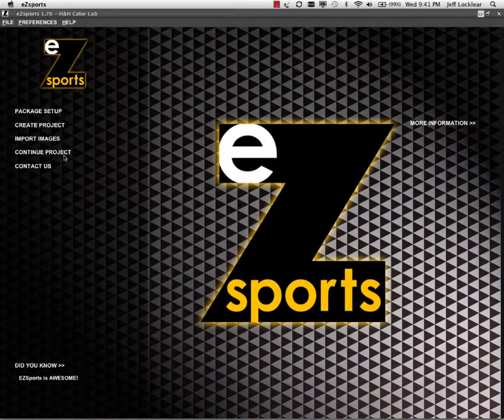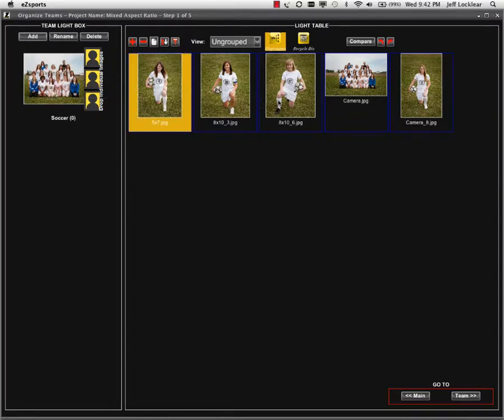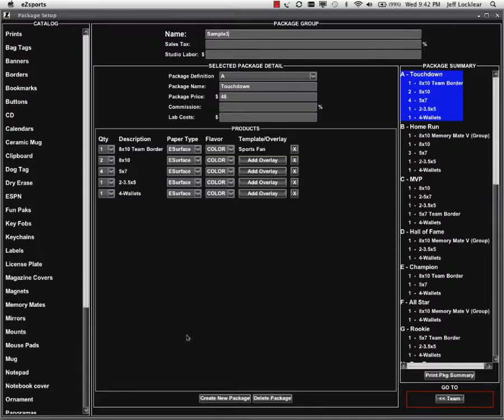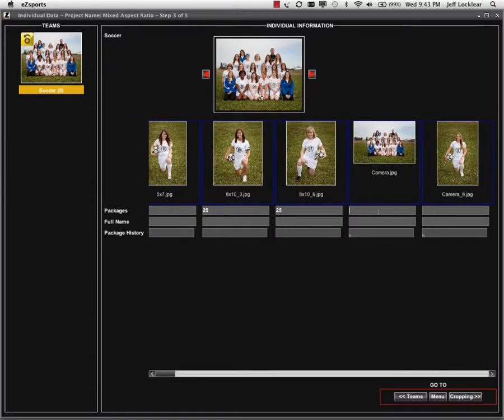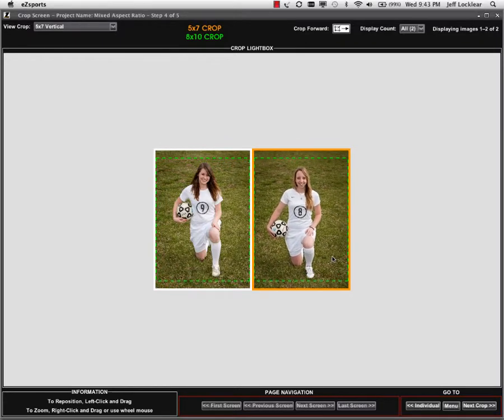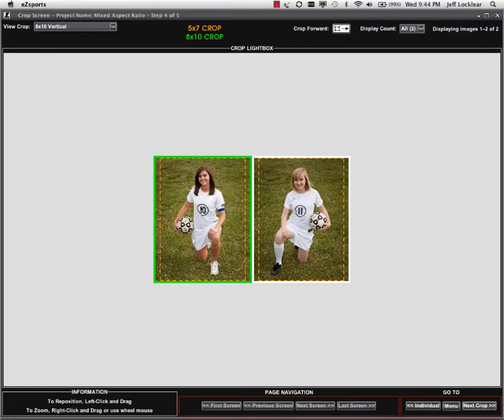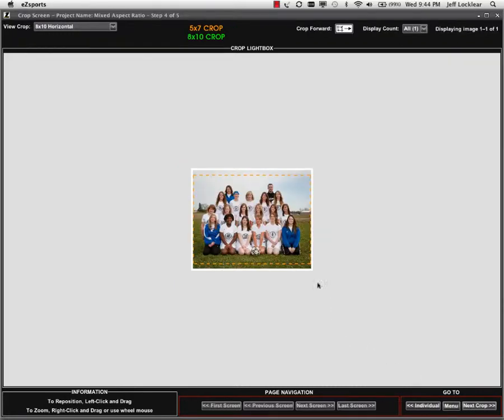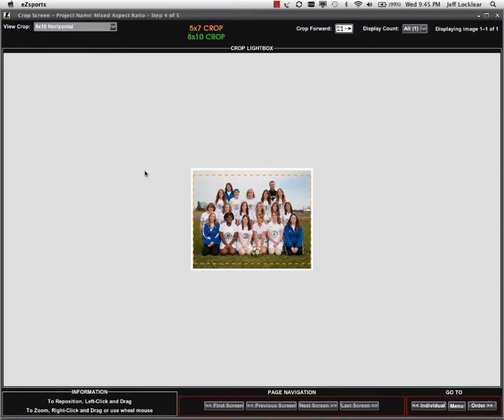eZsports: Cropping Mixed Aspect Ratio Images